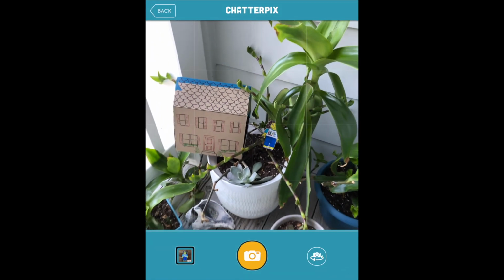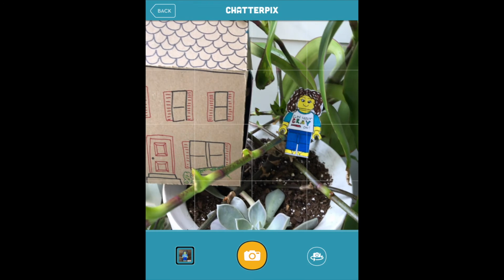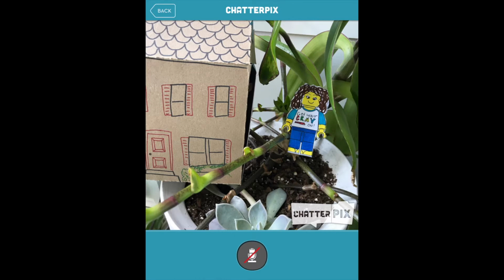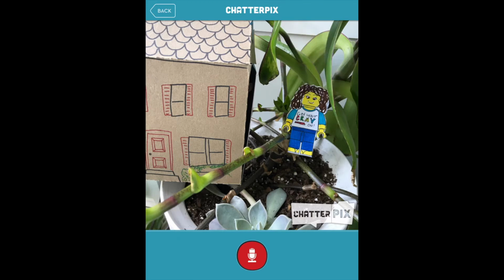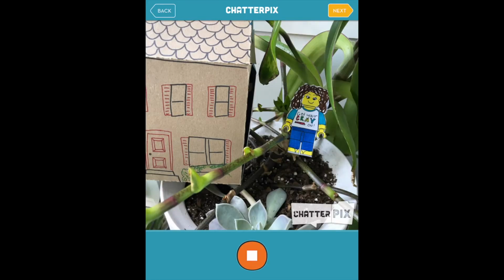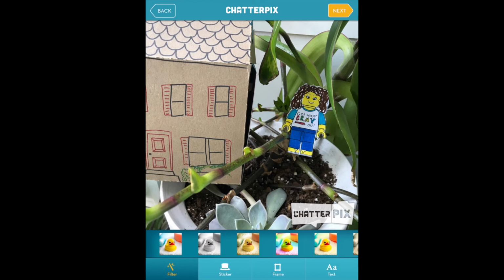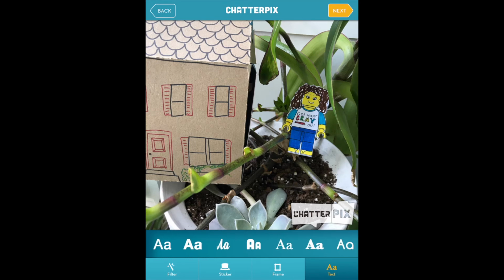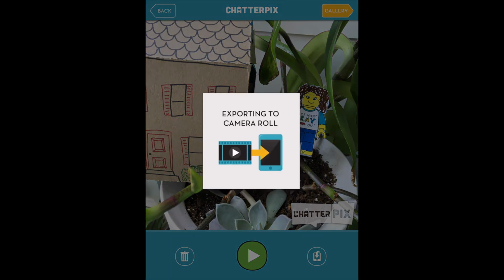Making your LEGO Self-Portrait come to life with ChatterPix!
Want some extra fun with your LEGO self-portraits?  Watch as I show you how to use the app ChatterPix to make your LEGO self-portraits talk and come to life!  If you don't already have the app, PLEASE make sure you have permission before downloading it onto a device!